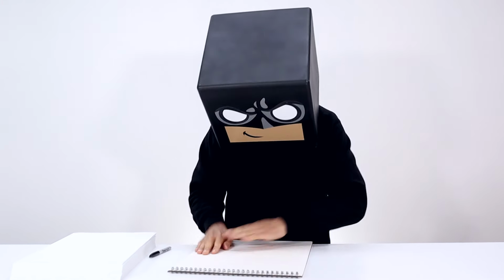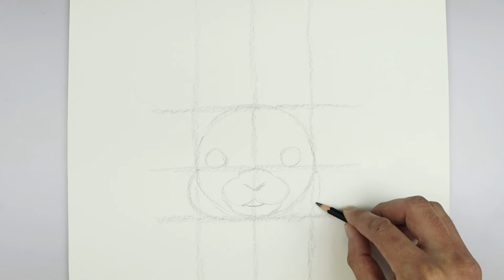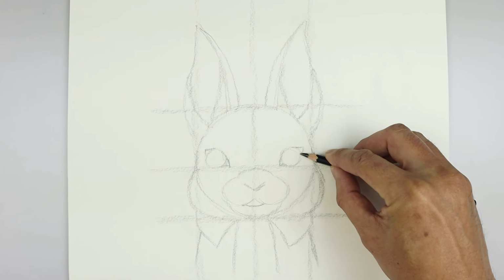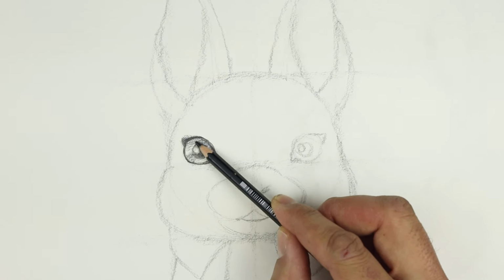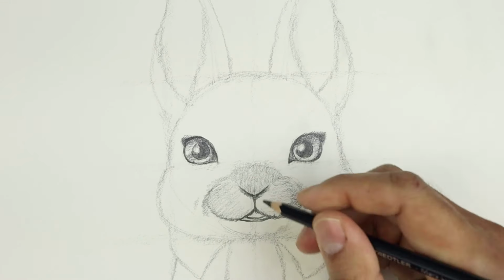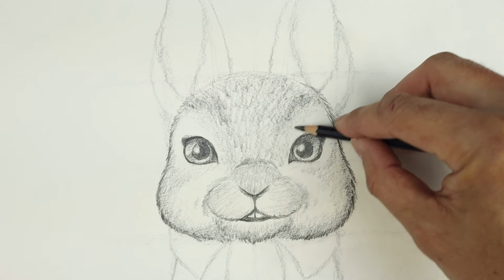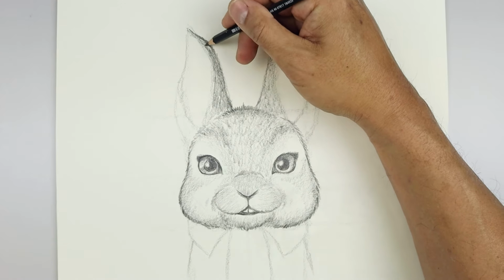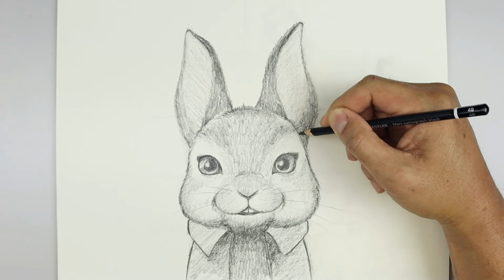How To Draw PETER RABBIT | Sketch Saturday